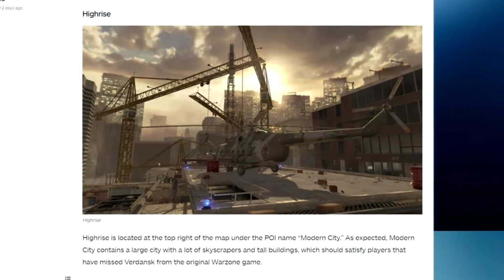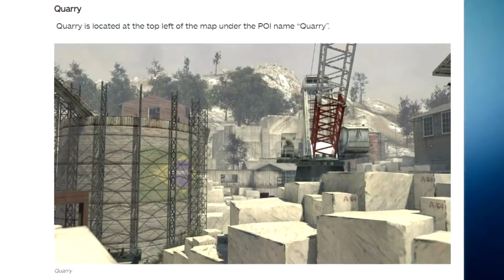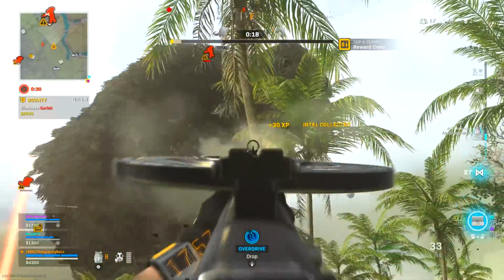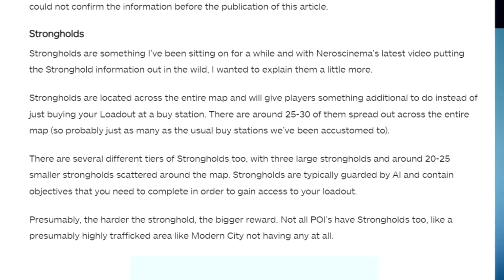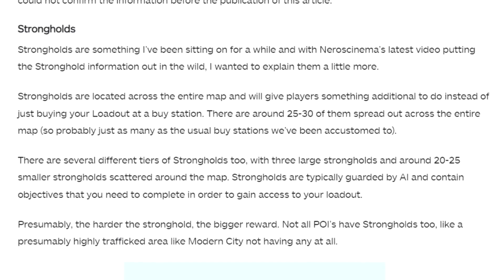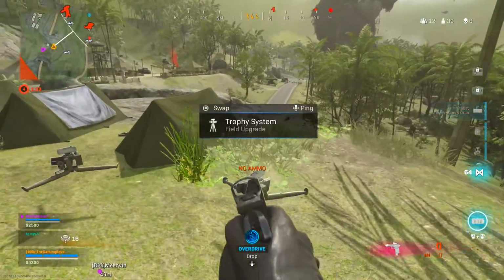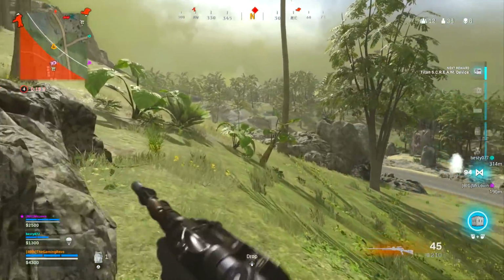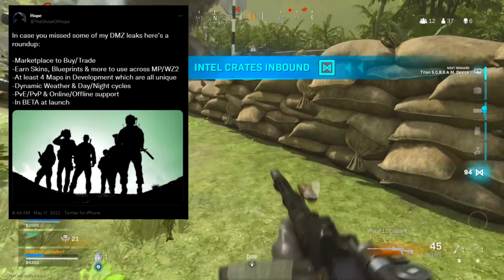Warzone 2 Gameplay Leak! Map Layout, Weapons, Remade Maps, New Movement System, Verdansk Returns etc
Train your army and destroy your enemy today in War and Peace: Civil War

Warzone 2 Gameplay Details Leak! Map Layout, Weapons, Remade Maps, New Movement System, Verdansk Returns & More

Timestamps:
0:00 Warzone 2 gameplay leaks
0:43 Warzone 2 is beautiful, map layout - no last-gen version?
1:25 New bag system - 3 weapons at once
2:10 Warzone 2 remade maps points of interest
3:21 Civil War!
3:56 New stronghold feature (loadout buys replacement)
6:06 Pro perks returning + new weapons class
6:31 Weapons missing, armor plates info, & more gameplay info!
7:29 Warzone 2 & Modern Warfare 2 weapons list
7:42 Verdansk returning in some way!
8:11 Slide canceling nerfed & dolphin diving BACK!
9:11 Streaks and equipment info + firing range
9:45 DMZ info!